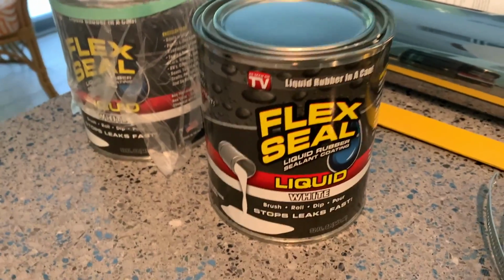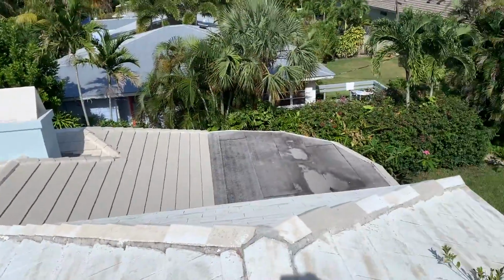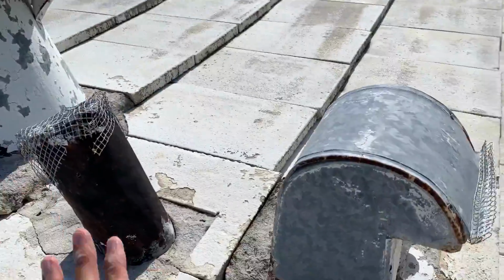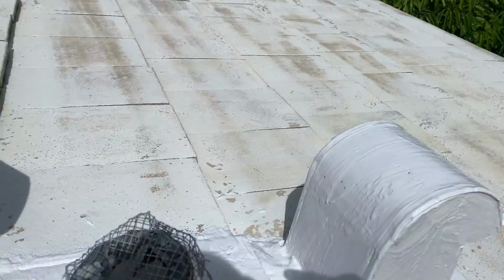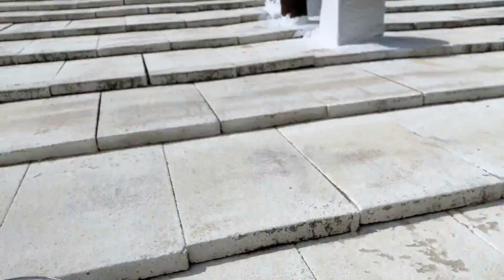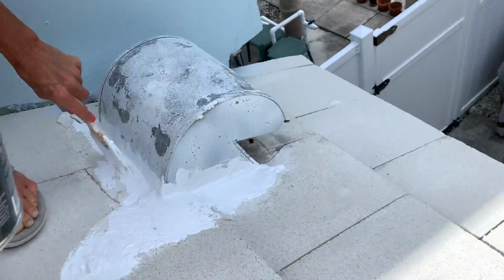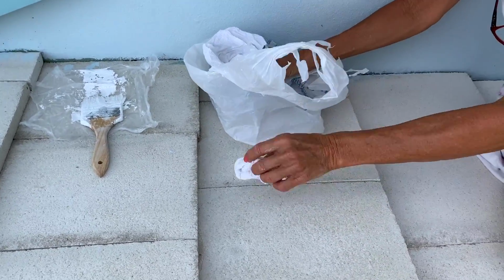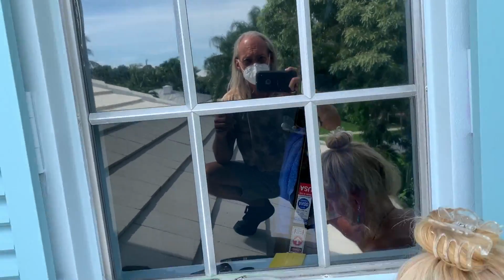How to use flex seal around your roof vents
How to use flex seal on a roof vents